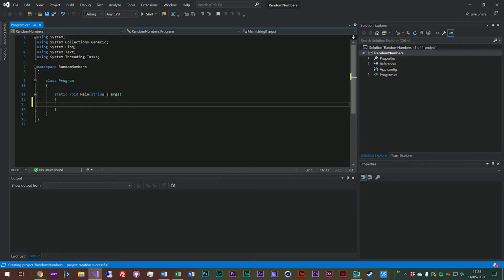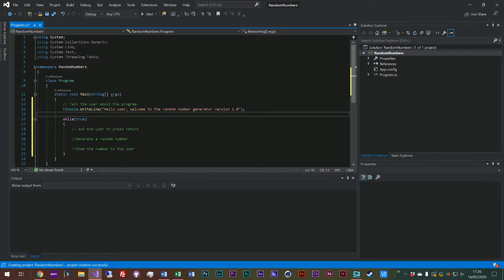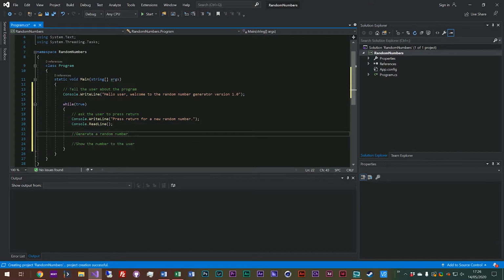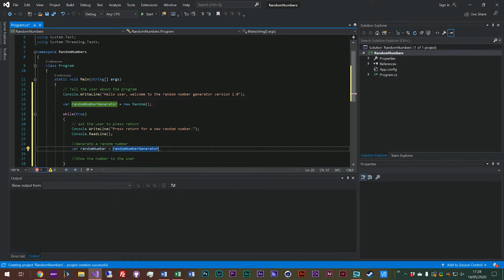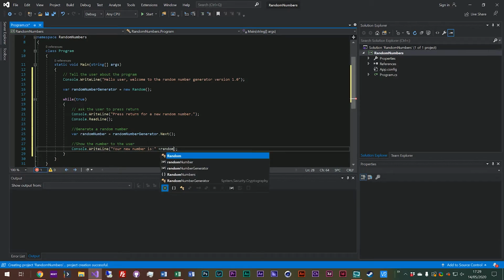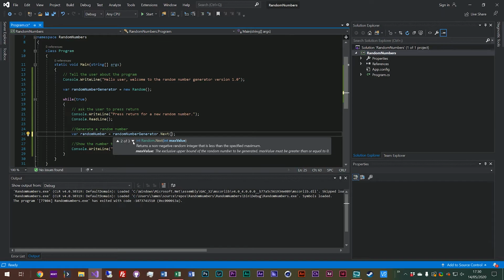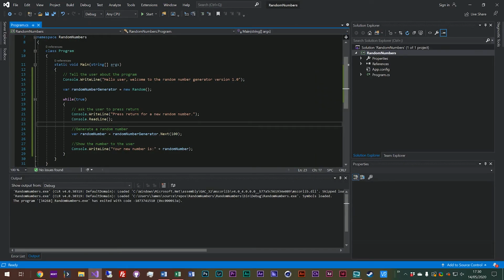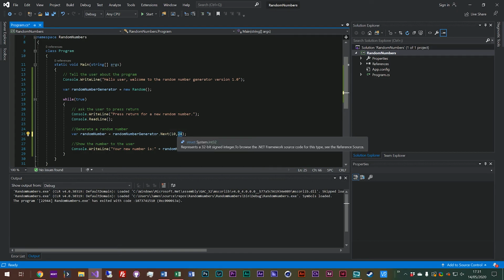Learn C# - Random Numbers - Episode #10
Learn C# and Visual Studio Episode #10  - Random Numbers

Learn how to generate random numbers in your programs, one of the core skills required to build games in c sharp.